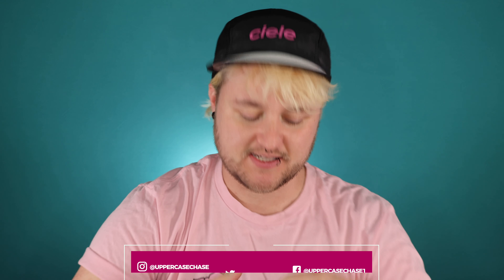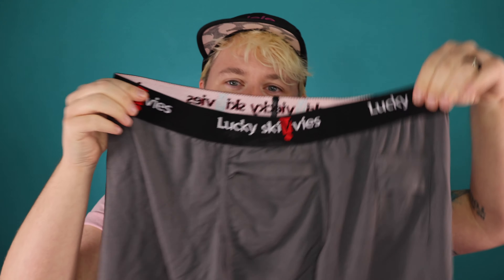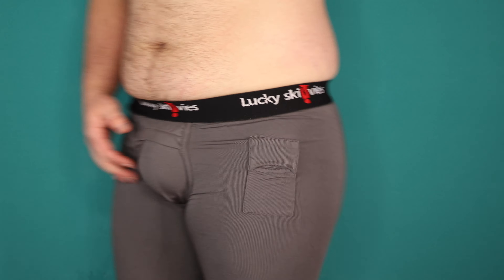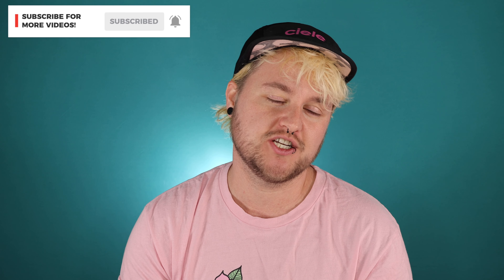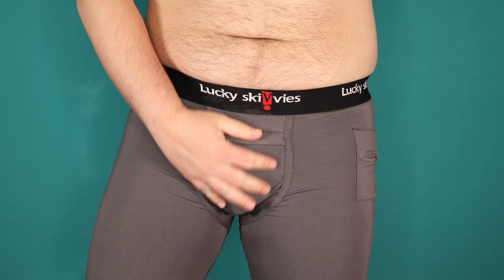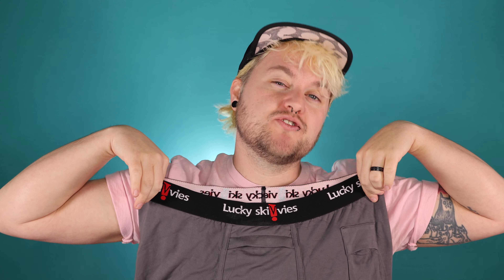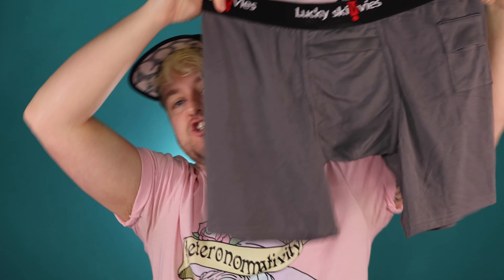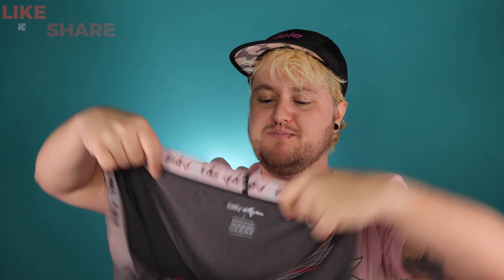LUCKY SKIVVIES BOXER REVIEW